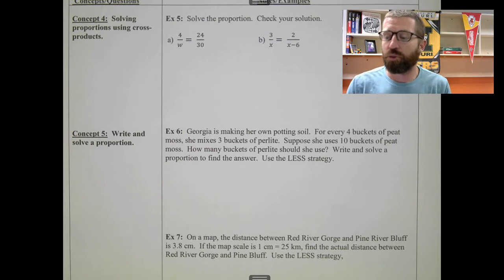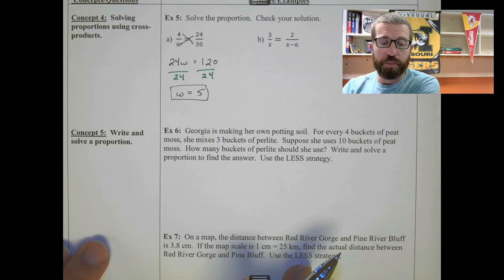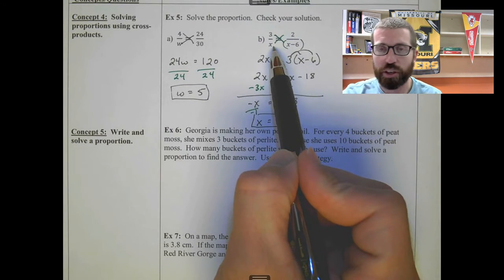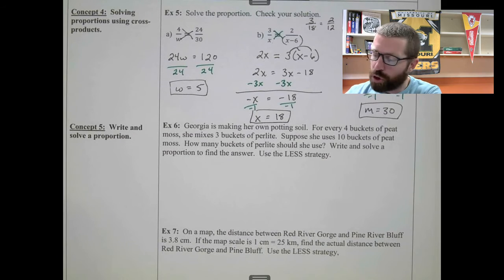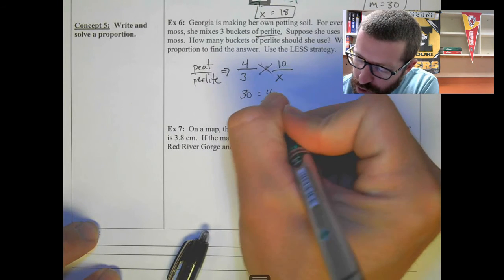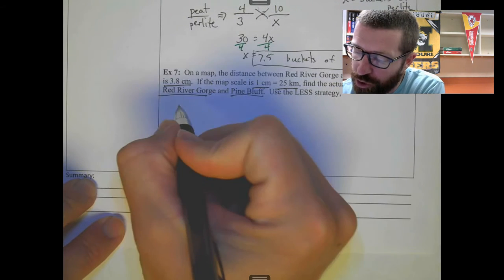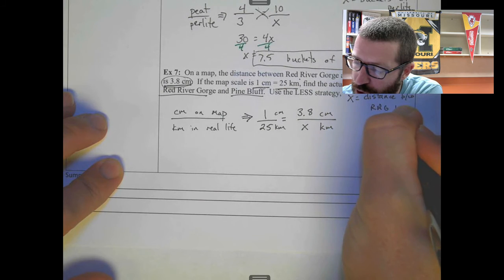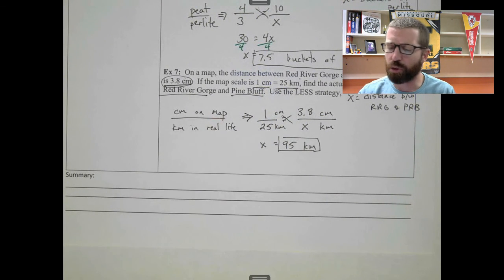Ratios and Proportions (2 of 2)